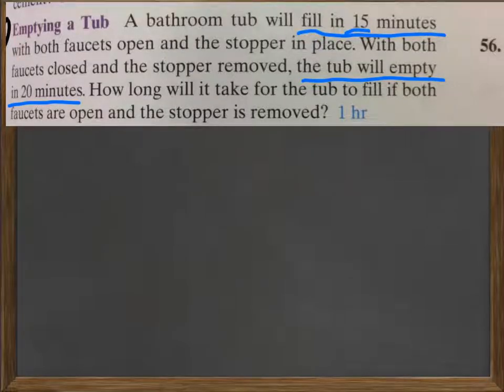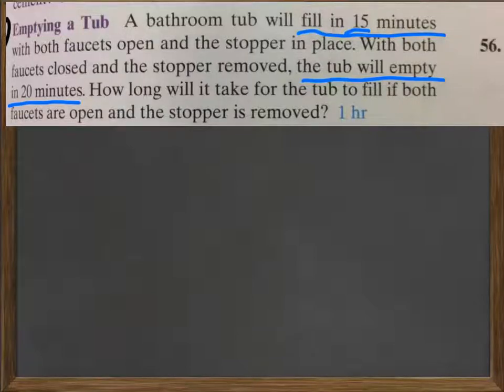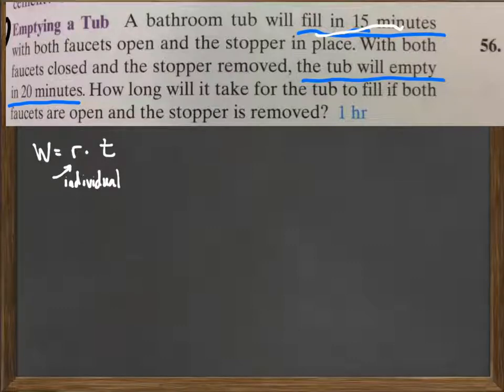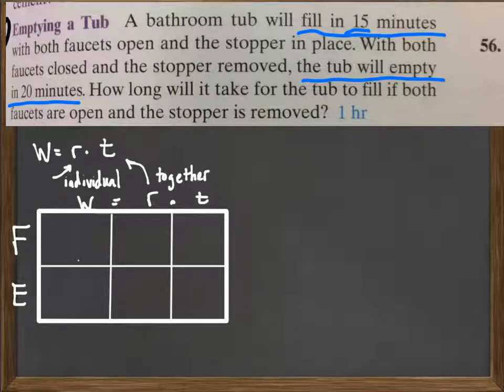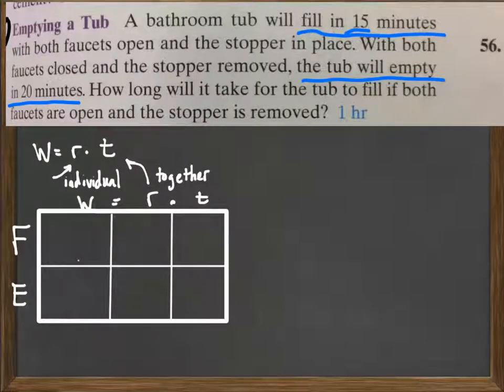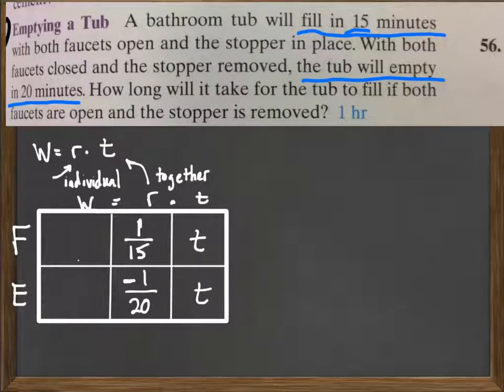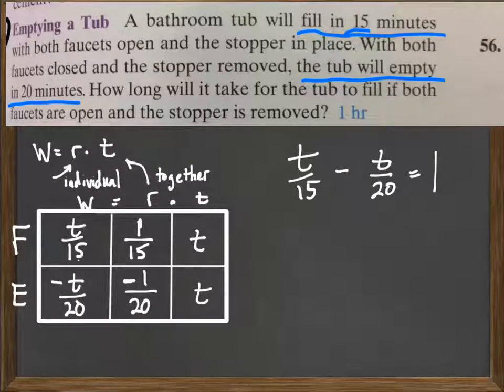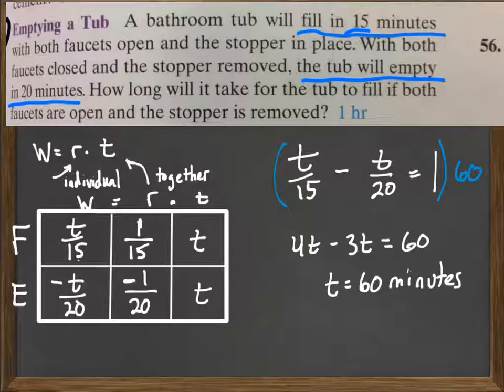Linear Apps Work Problem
Work problem involving filling and emptying a bathtub.